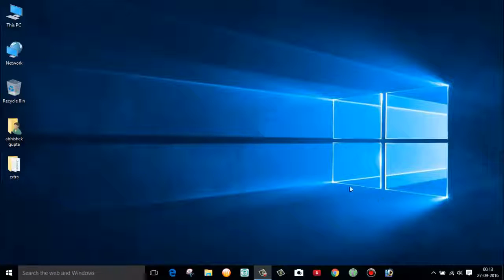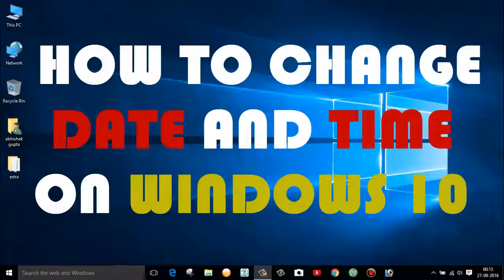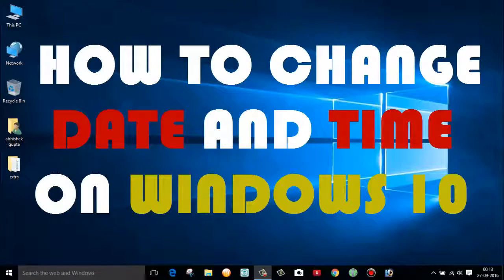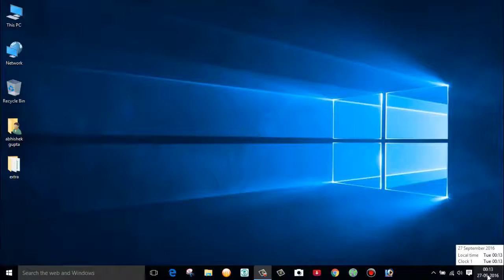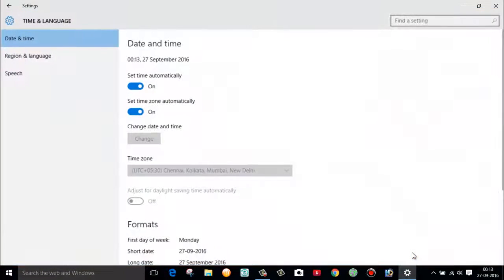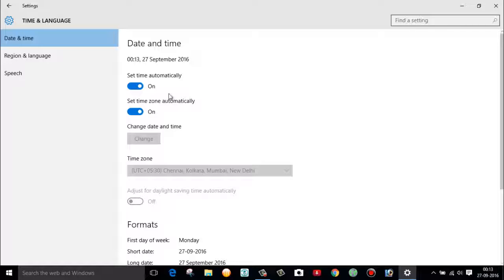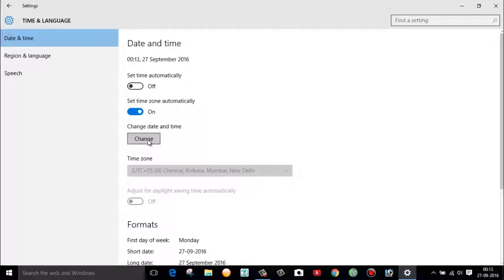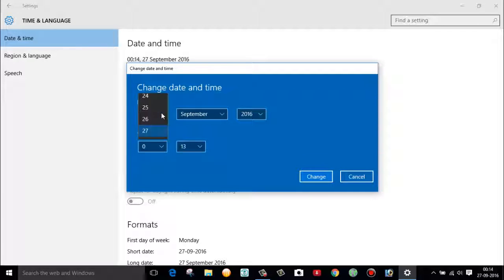WINDOWS 10: CHANGE DATE AND TIME SETTINGS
HOW TO CHANGE DATE AND TIME ON WINDOWS 10 PC.